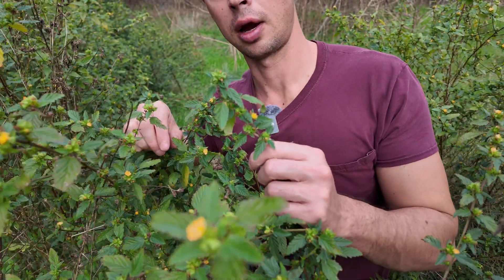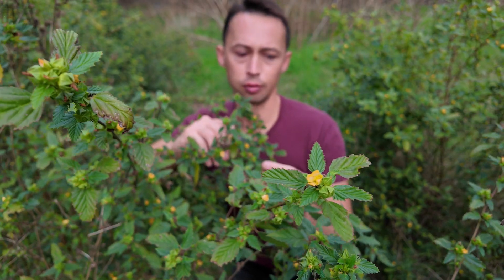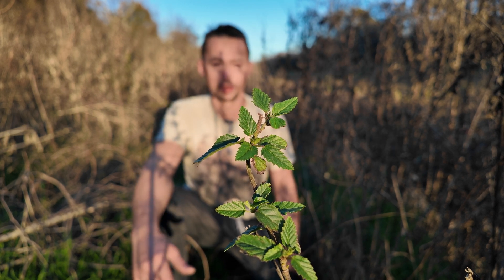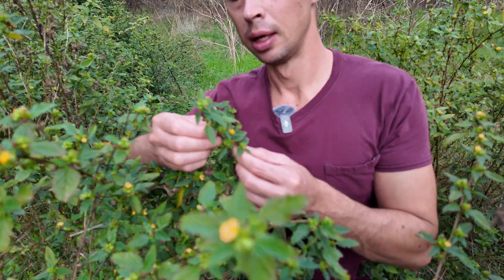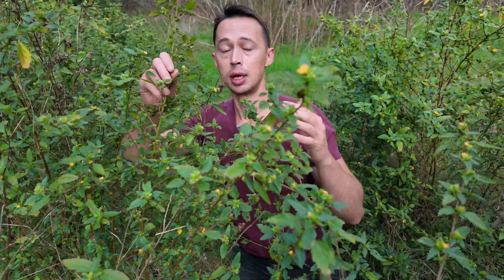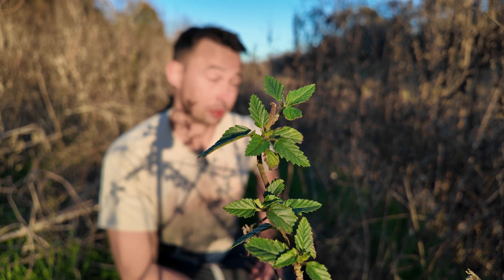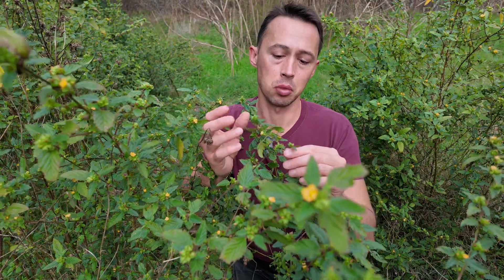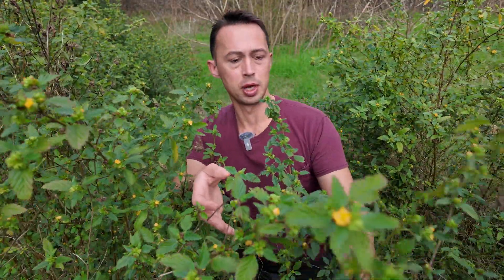Guilty by association? A libeled edible weed.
Of the below botanical databases, only the USDA classifies this species as introduced. It is native from the subtropical and tropical areas of the Americas, but introduced globally.

REFERENCES
- The Biota of North America Program
- Flora of North America
- Kew Royal Botanic Gardens Plants of the World Online
- USDA Plants Database
- The World Flora Online
- Latorre, Dolores L. and Felipe A. Latorre. 1977. Plants used by the Mexican Kickapoo Indians. Economic Botany 31(3):340-357.